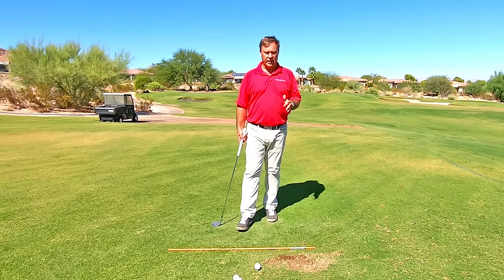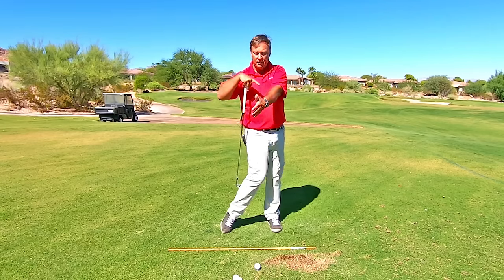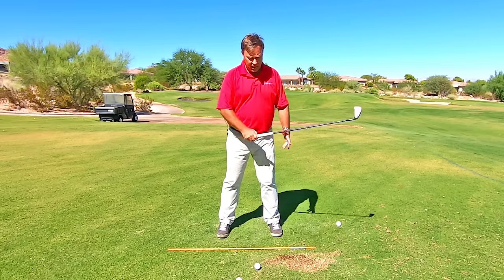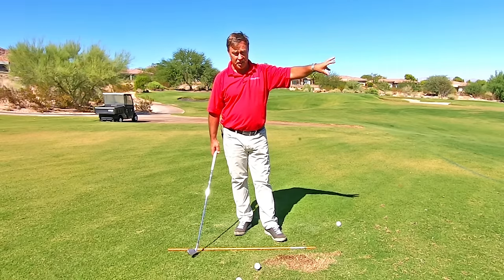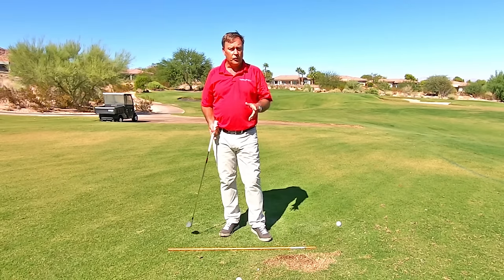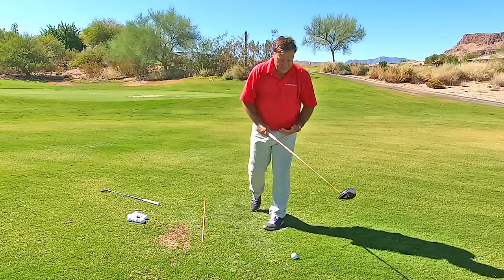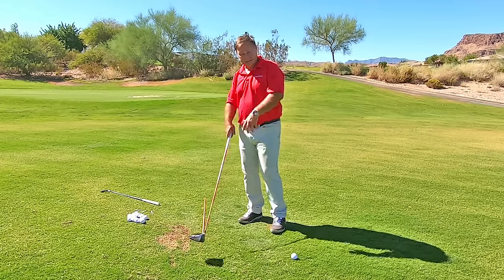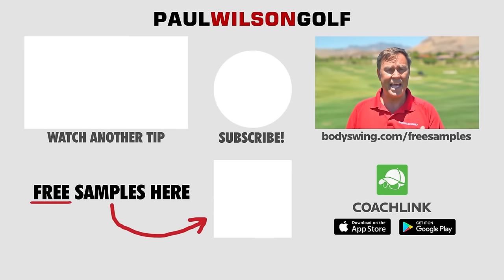GOLF TRANSITION - EASY WAY TO START YOUR LOWER BODY IN THE DOWNSWING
In this golf transition tip I show you an easy way to start your lower body in the downswing.  This will get you learning a powerful, effortless, pain free golf swing.

Almost everyone I teach tries to start the downswing with their arms.  This is due to trying to hit the ball sitting on the ground.  The more distance they want, the harder they hit.  The problem is that hitting hard locks your wrists losing power and consistency.   The tighter the wrists, the slower the club swings.

So although it may feel good to hit with the arms you will never develop a powerful, effortless and pain free golf swing like this.  There is an easy way to hit the ball so much longer and better with both irons and driver.  It all starts at transition.   As you start down, here's an easy way is to start your lower body in the downswing and let your arms follow.

Work on your golf transition by watching this tip and trying it when you practice and even when you play. Once you make the switch to the lower body starting your downswing, you can finally turn your arms off and hit the ball longer and straighter than ever.